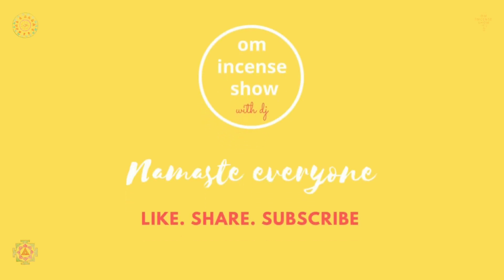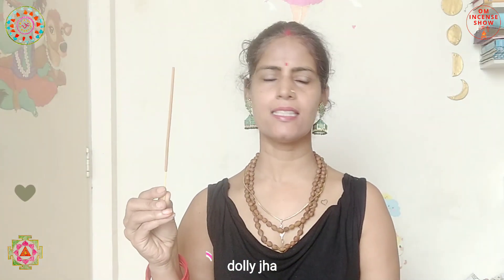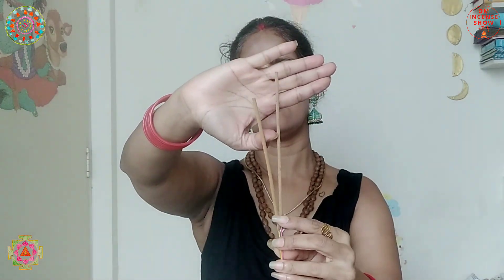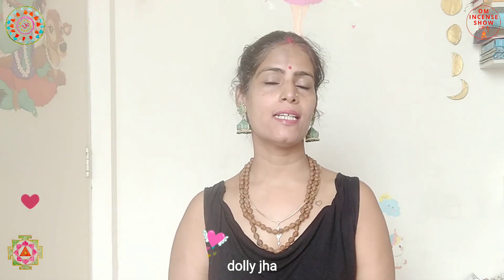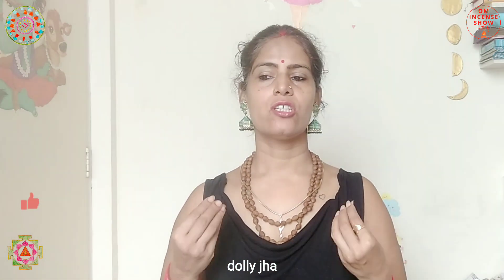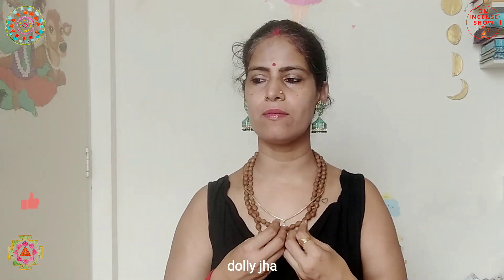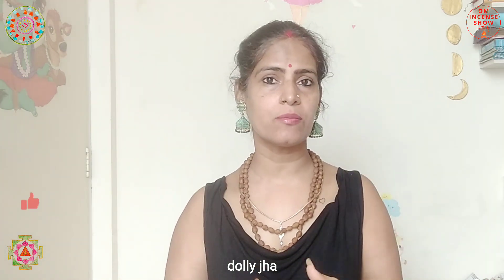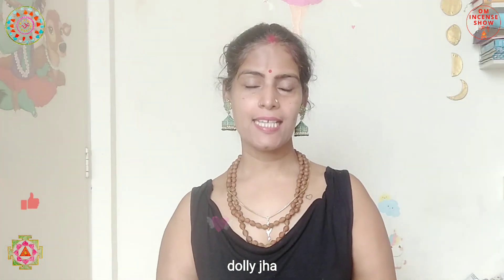SPIRITUAL SKY NAG CHAMPA INCENSE STICKS l notes of an aroma that has mesmerized the world❤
In this episode, we discuss the packaging and fragrance of SPIRITUAL SKY NAG CHAMPA INCENSE STICKS. I give you the full detail of the packaging of the product and describe its complete fragrance profile to you along with a live demo😇😇😇 And, then I share with you some interesting facts from the incense world. We then end the episode with a quiz.